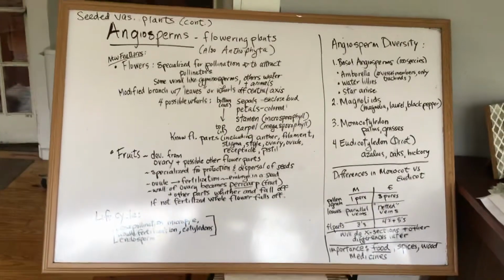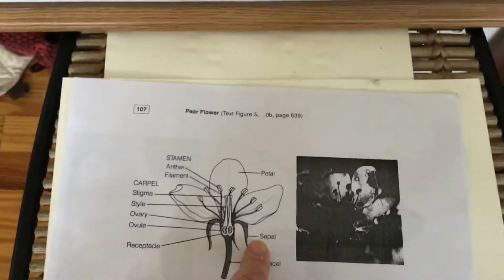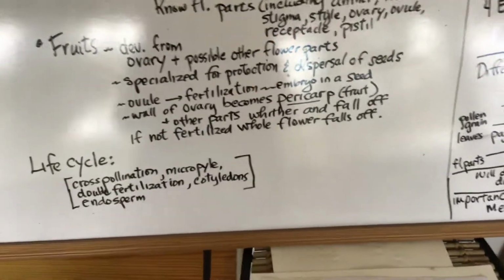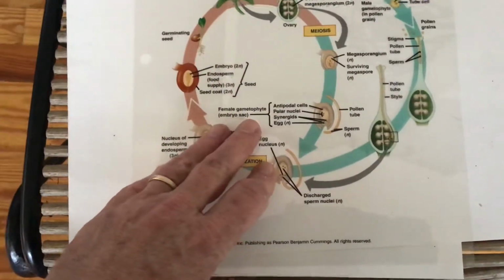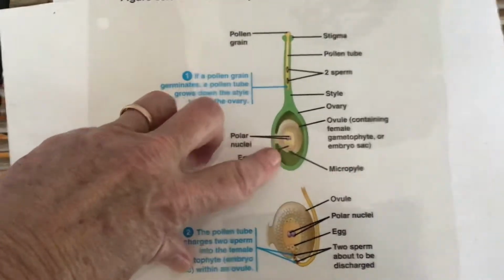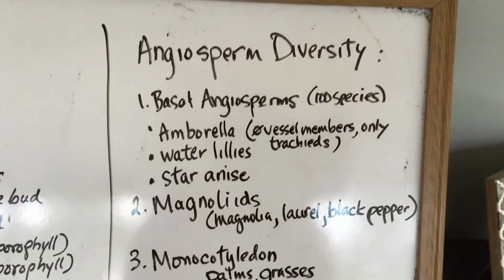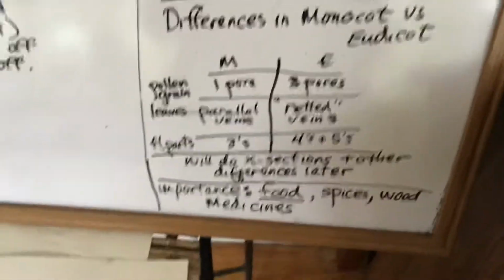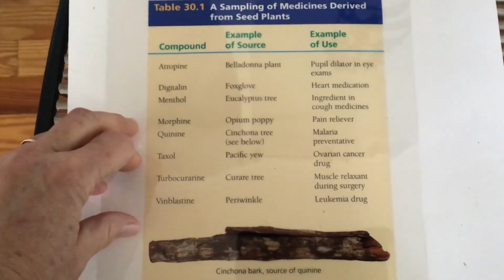Coronacam Plant Diversity 3